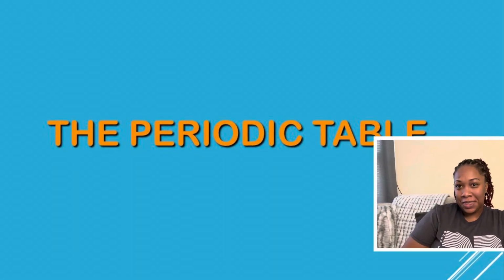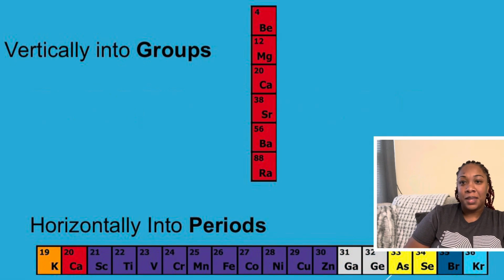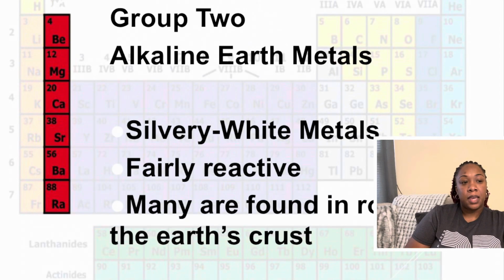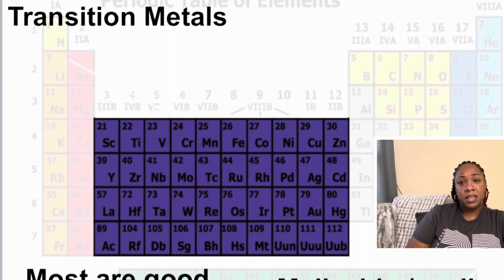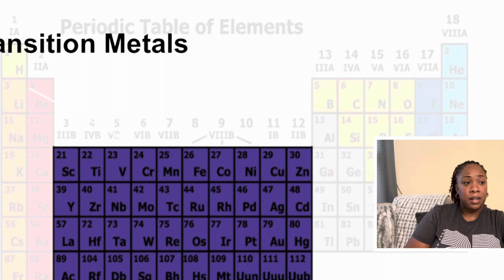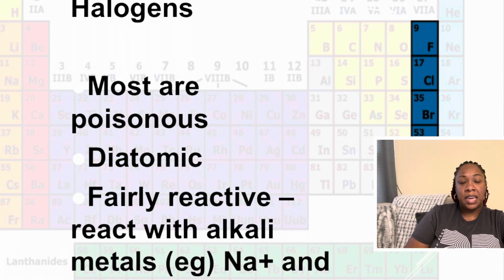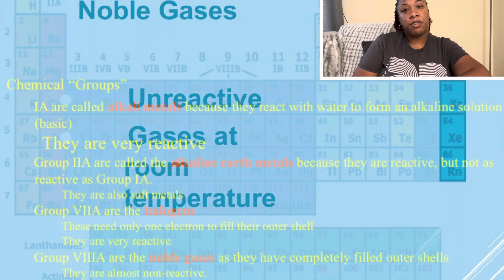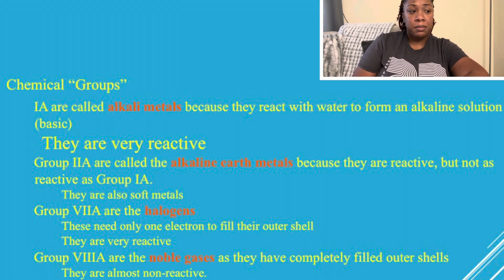Intro to the Periodic Table Part Two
Part two of the nose dive into the periodic table and how it is arranged…..